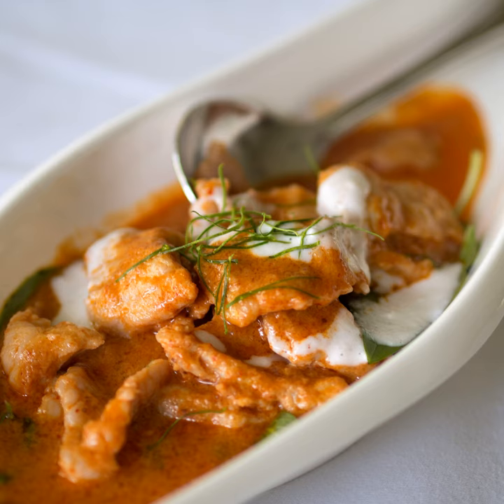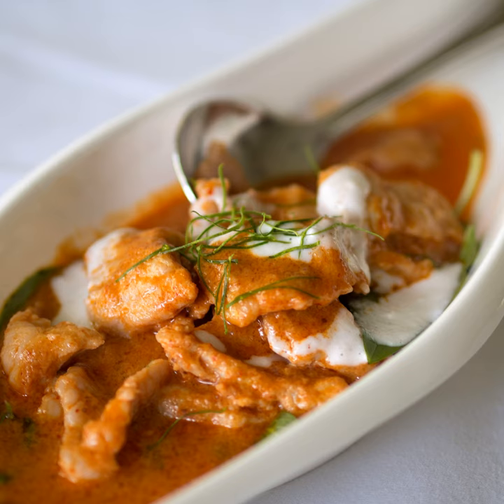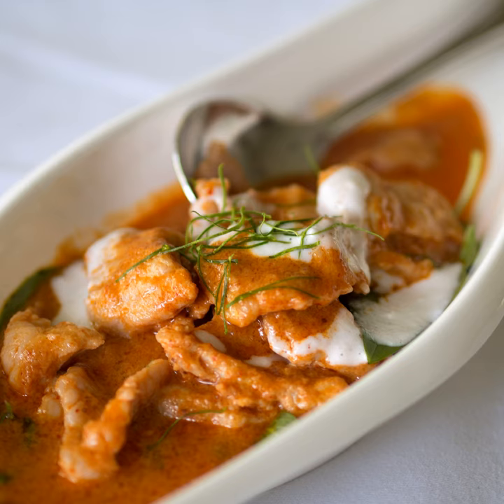Phanaeng curry | Wikipedia audio article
This is an audio version of the Wikipedia Article:
Phanaeng curry

SUMMARY
Phanaeng (Thai: พะแนง, pronounced [pʰā.nɛ̄ːŋ]), also spelled phanang and other variants) is a type of red Thai curry that is thick, salty and sweet, with a nutty peanut flavor. The earliest known mention of phanaeng appears in Mom Somchin Rachanupraphan's book Tamra Kap Khao (ตำรากับเข้า), published in 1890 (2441 BE, 109 RE)A popular phanaeng curry dish is pork phanaeng. For vegetarians and vegans, there are vegetarian/vegan alternatives for shrimp paste called kapi chae in Thai, and the fish sauce can be substituted with a strong vegetable stock or soy sauce. Tofu can be used in place of meat. In Thailand, this curry is usually eaten with rice.